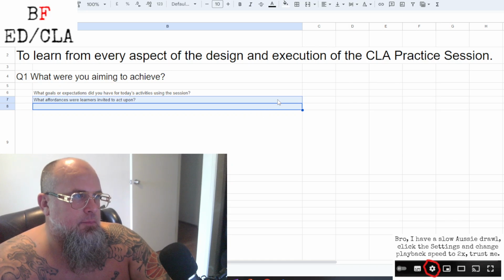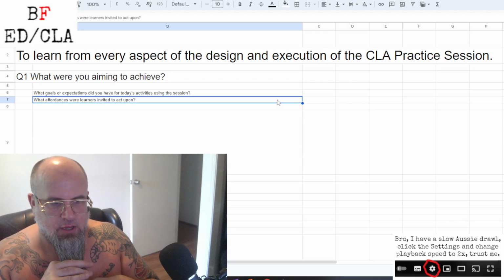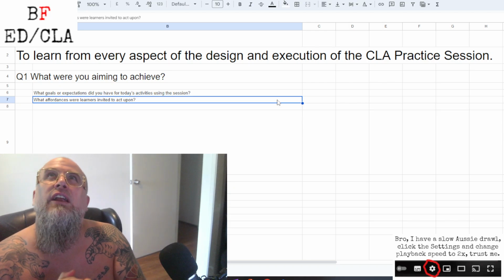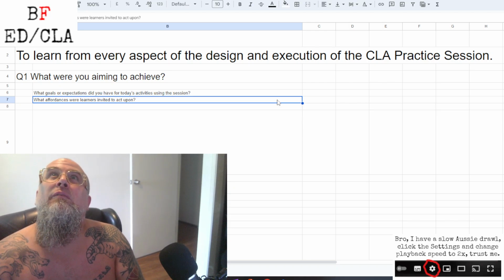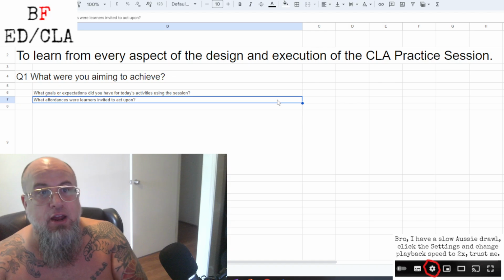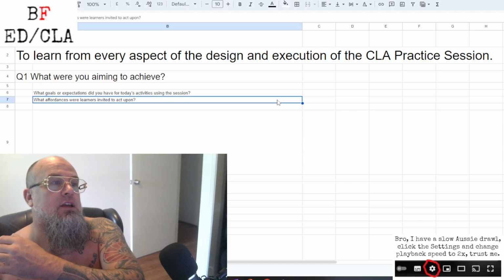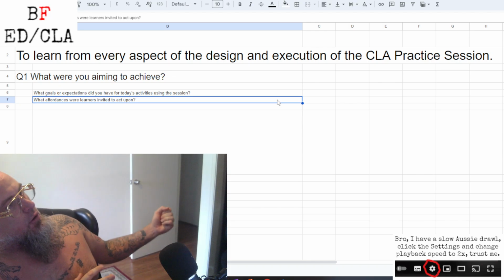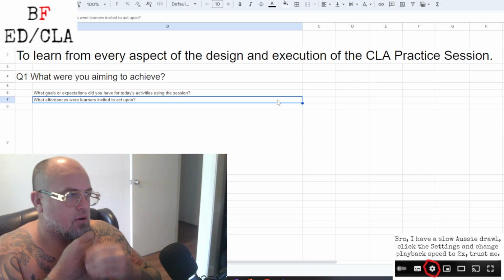Ecological Dynamics for BJJ - Ep.31 - Kesa Gatame And Being Happy With Instructions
In this episode I discuss how happy I was with this Representative Learning Design lesson - there was a point where I had to "instruct" that I talk through here.

I also talk a little bit more about Quadrant Theory as it comes in to focus.